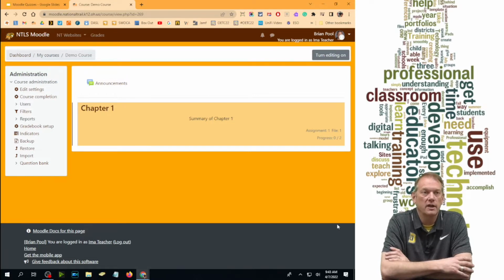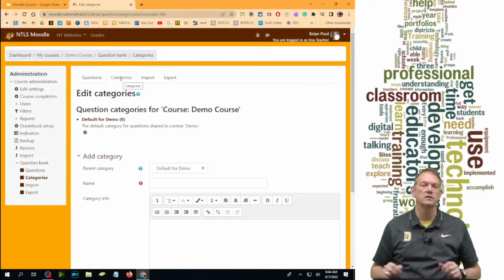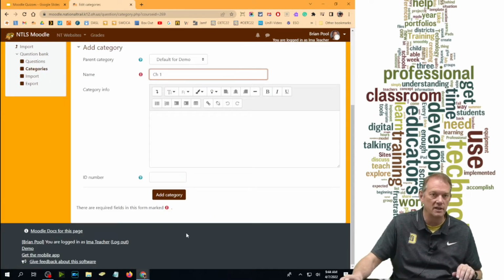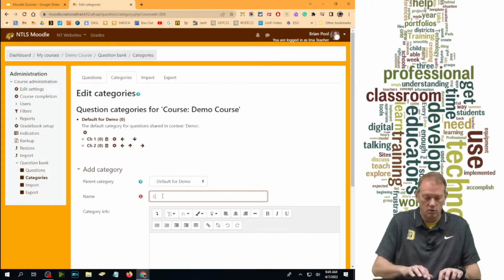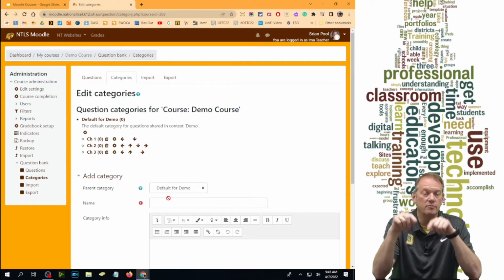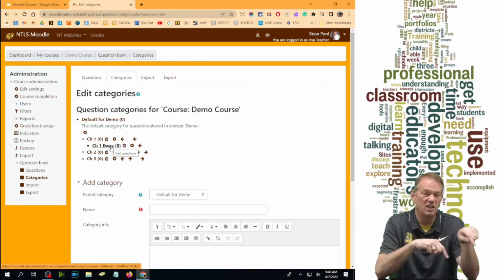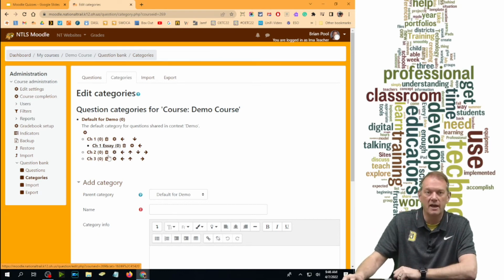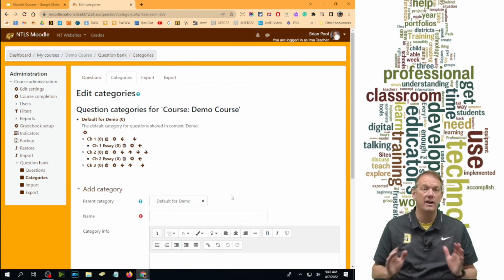Moodle - Adding question categories